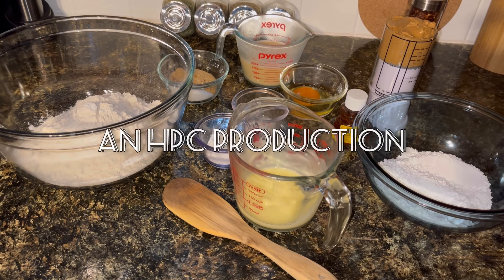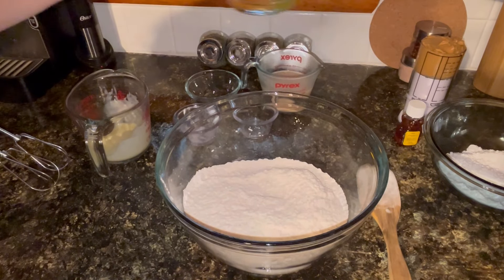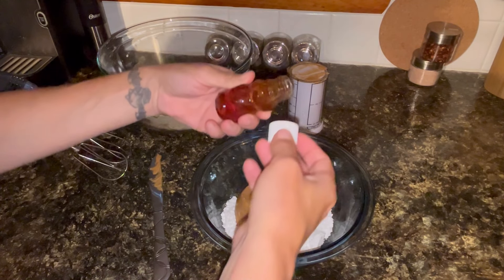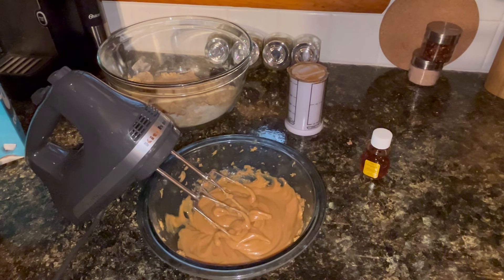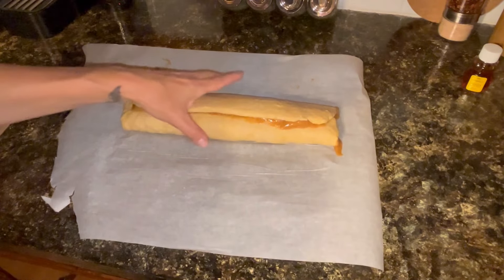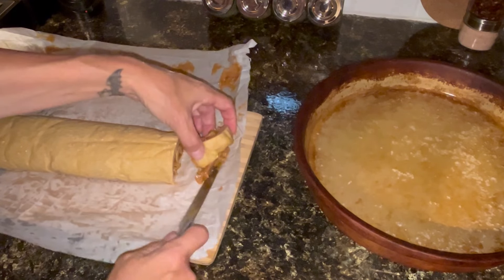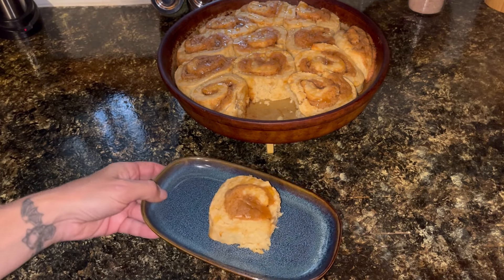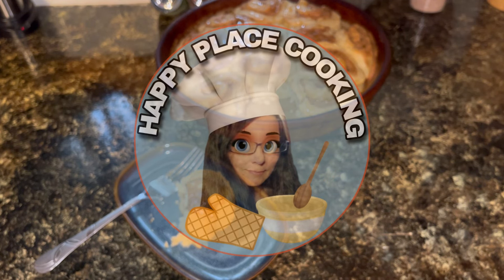Peanut Butter Honey Rolls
I love a good cinnamon roll. I also love peanut butter and honey. I decided to whip up some dough and throw in a little peanut butter mixture. These turned out really yummy. And as I sit here typing this out, I'm thinking that I should really make these again!! Ever made your own cinnamon rolls? Ever made peanut butter rolls?

Unless otherwise credited:  All content, including but not limited to videos, photos, logos, designs, are property and copyright of Happy Place Cooking and HPC Productions. Copyrighted content of Happy Place Cooking are not to be used without written permission directly from Happy Place Cooking and HPC Productions.